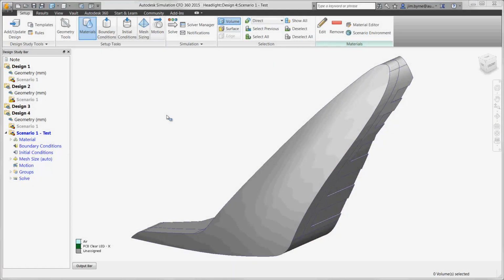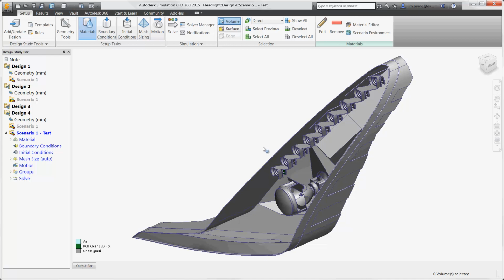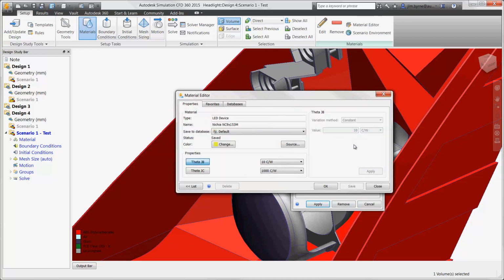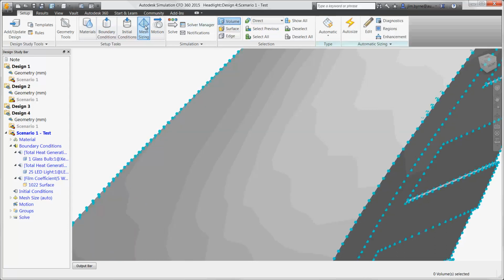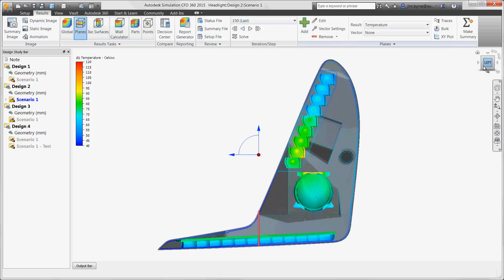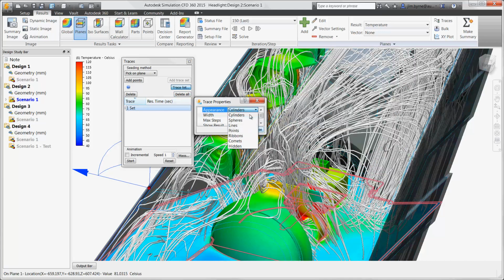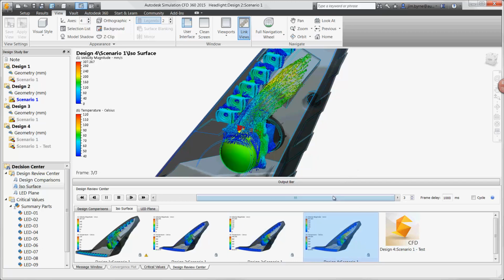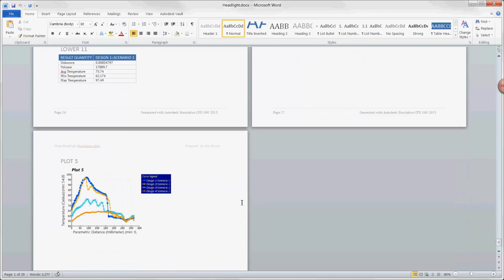Simulation CFD: Demonstração | MAPData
Demonstração do poder do cálculo de fluxo de fluídos.